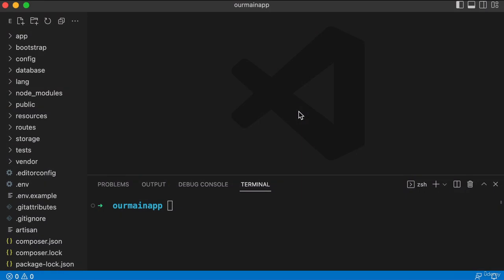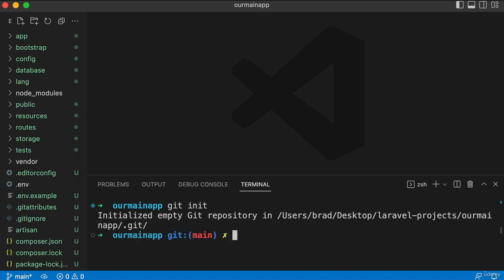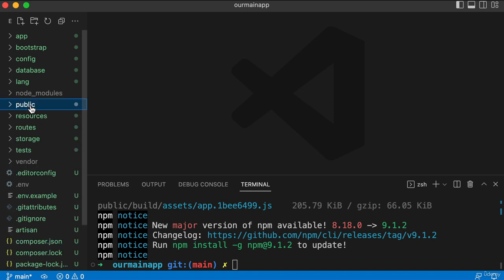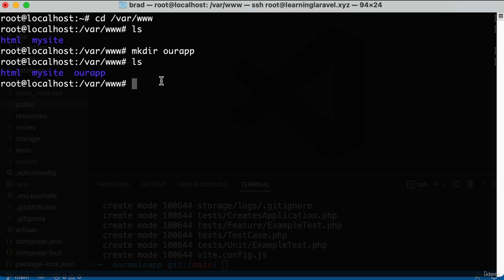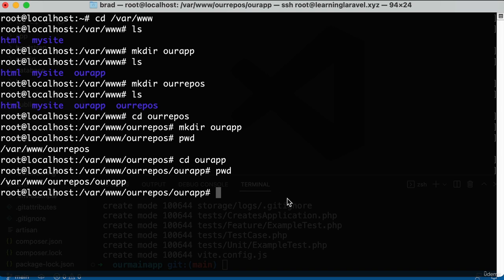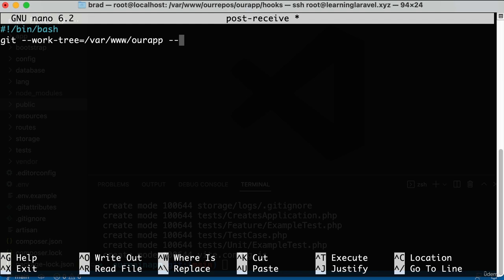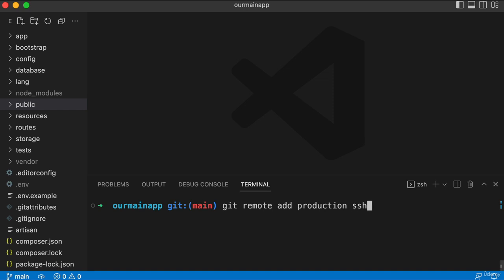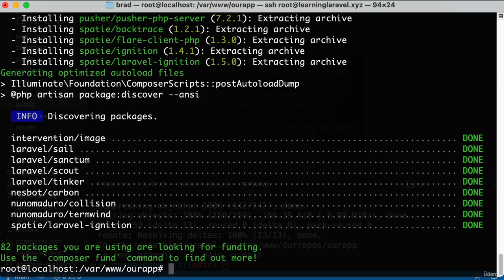5 Deploying To Actual VPS: Using Git To Push Files To Our VPS Part 1